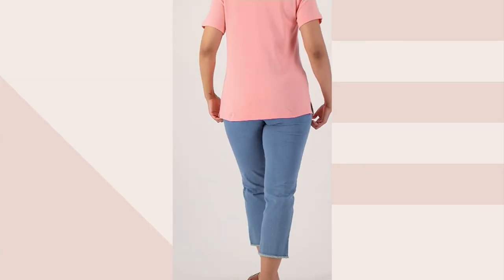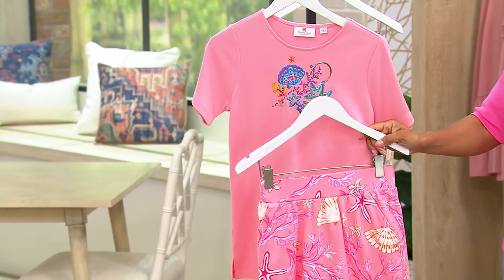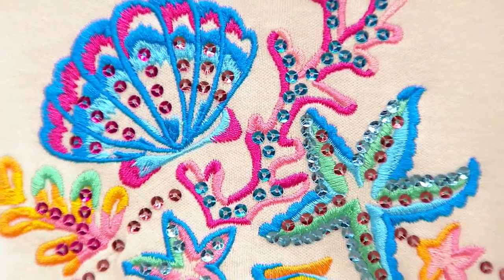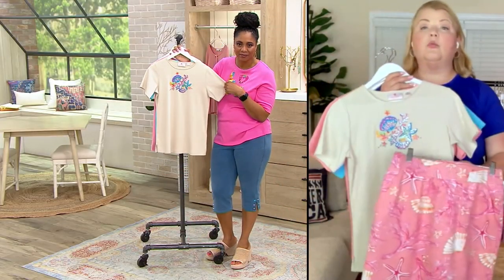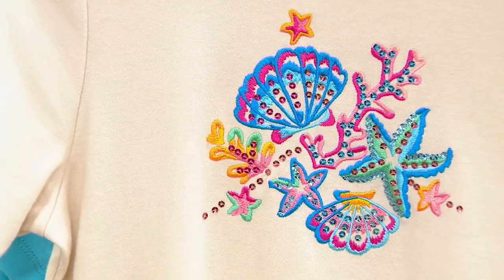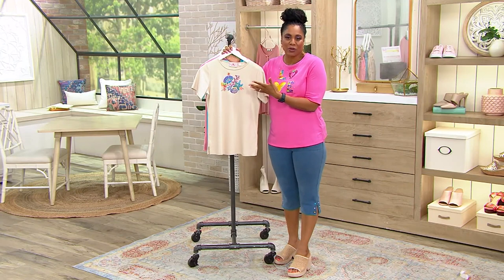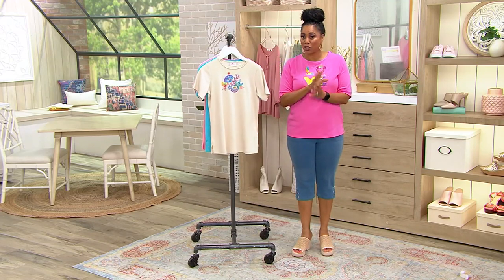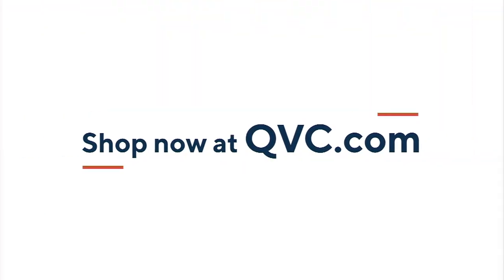Quacker Factory Beach Comber Short Sleeve Top on QVC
Quacker Factory Beach Comber Short Sleeve Top

Bye-bye basic tee! Say hello to this short sleeve top that's delightfully detailed with beach-themed motifs. Its carefree comfort and vacay vibes make it the perfect companion for seaside adventures and relaxing stay-cations. From Quacker Factory&reg;.